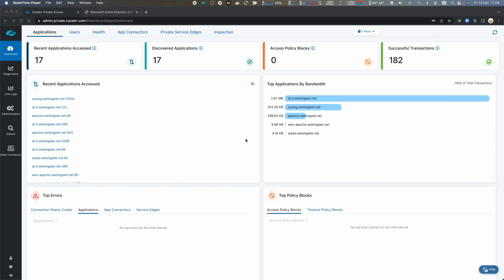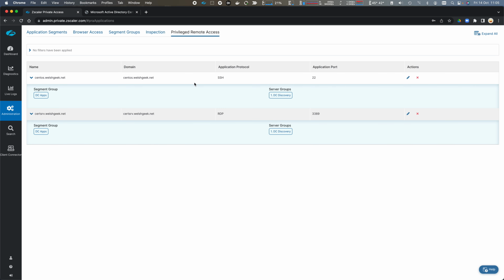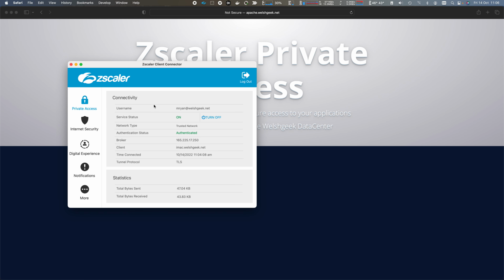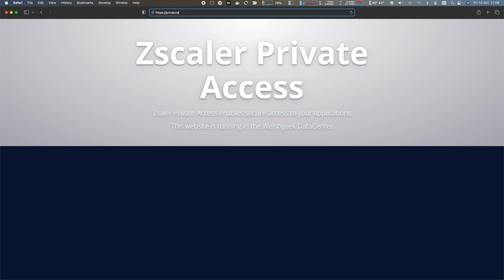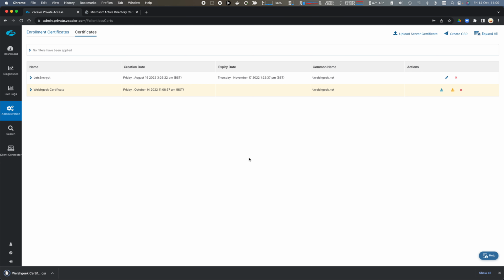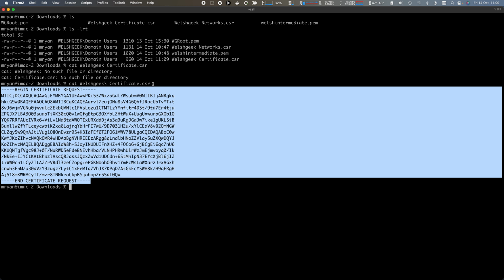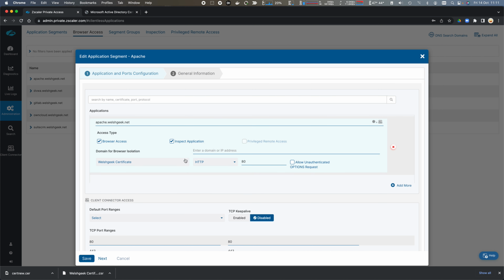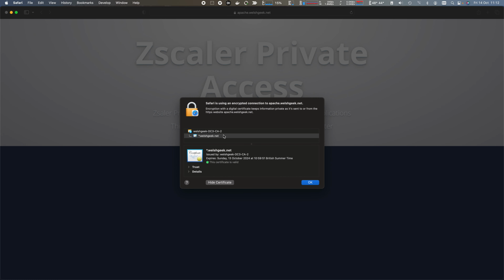Walkthrough - SSL Policy ZPA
HTTP to HTTPS, with ZCC, Browser Based Access, and Cloud Browser Isolation.